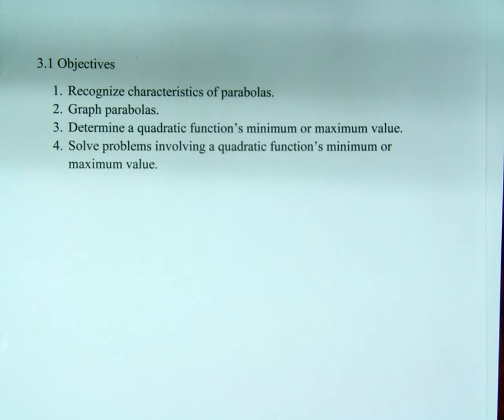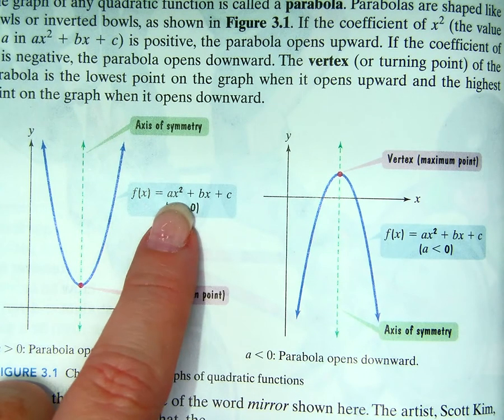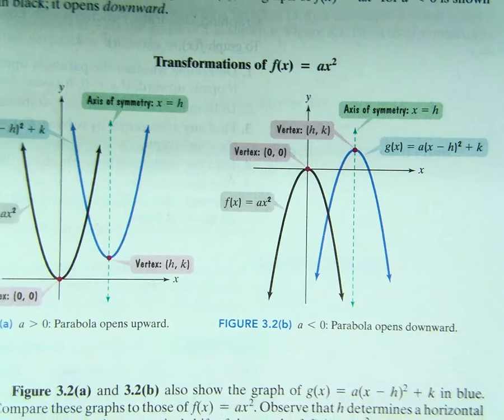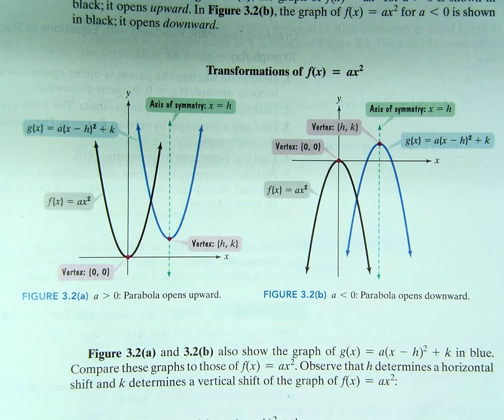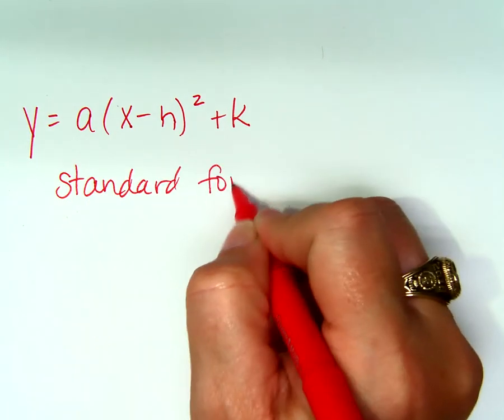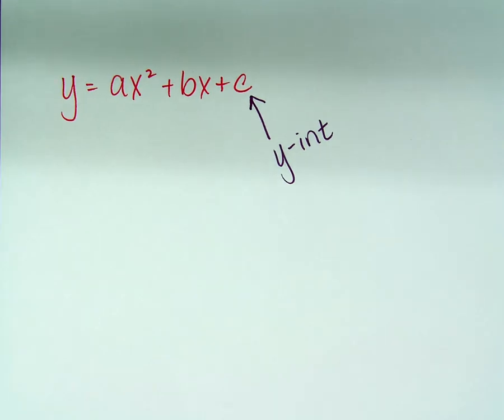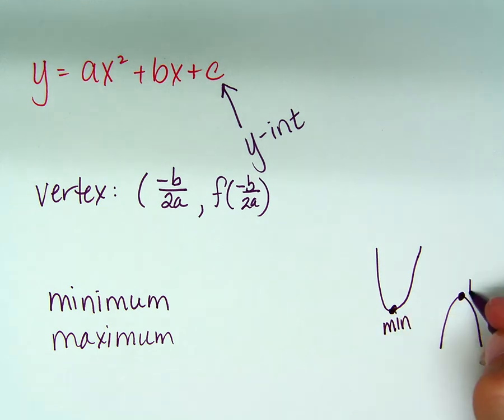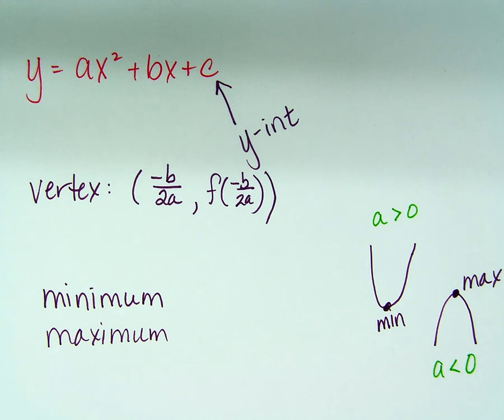3 1 Parabolas 18 19